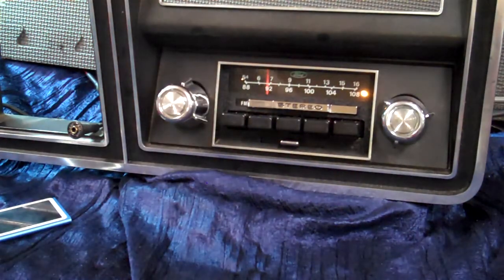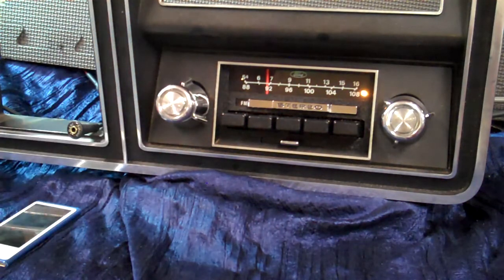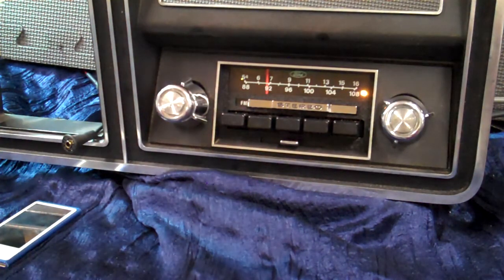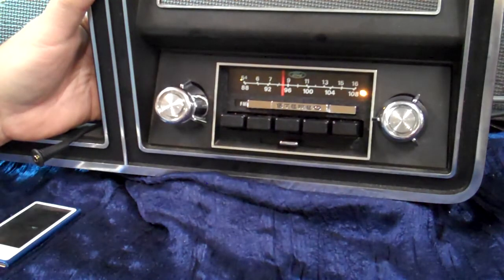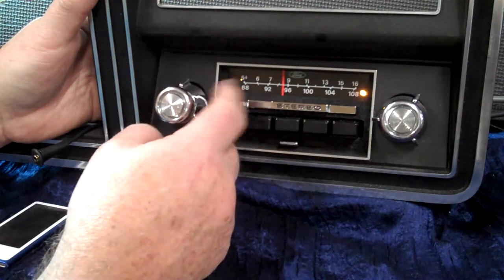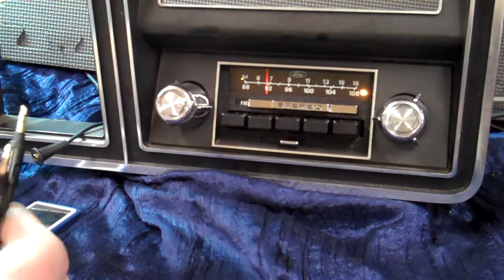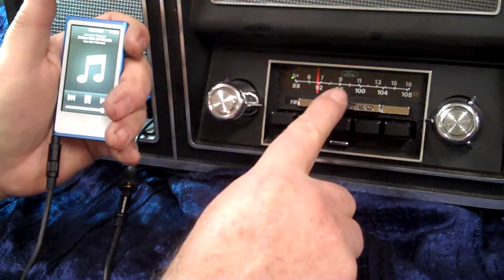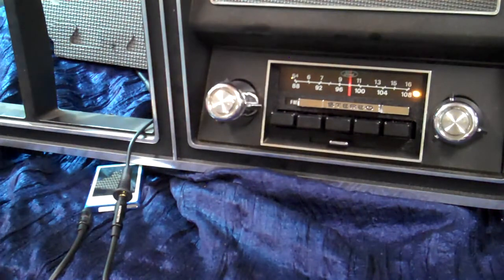1973-79 Ford Truck original AM/FM radio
Custom built by R & B Vintage Auto Radio Power by Aurora Design Products now has AM/FM stereo/Aux input, four channels 45 watts per channel, Sub pre line output all in the small case original Ford truck radio. Get your radio updated today.